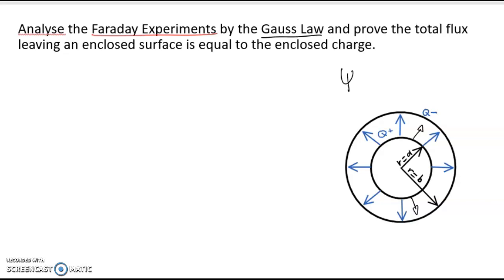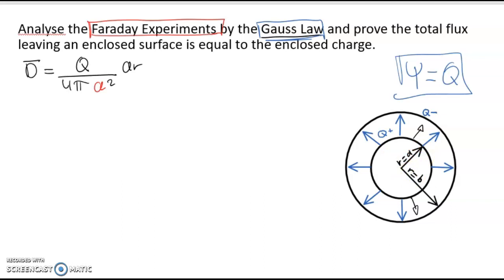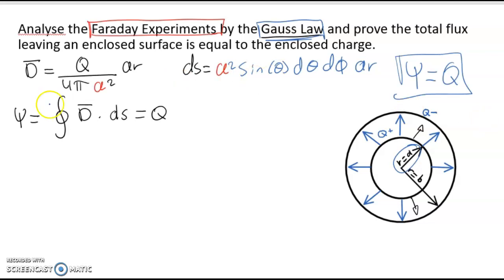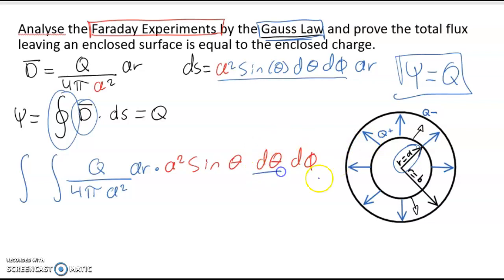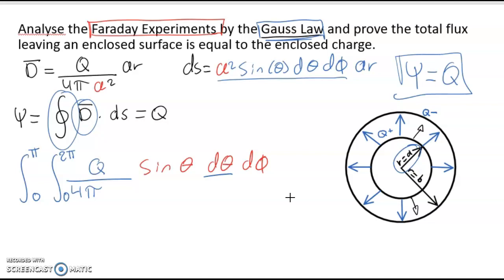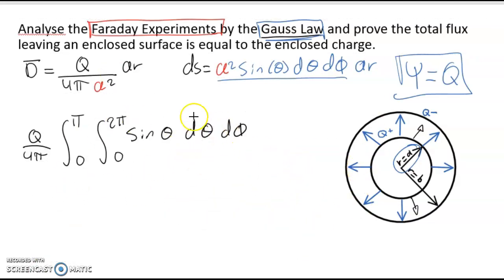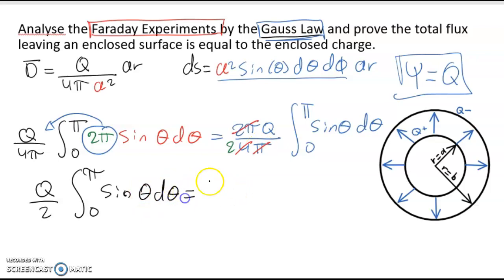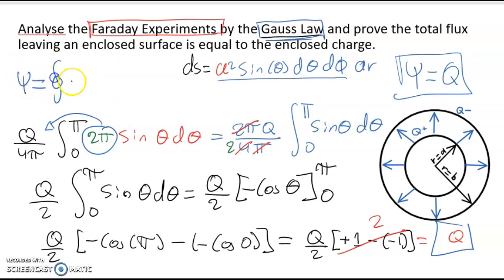Testing Gauss LawTesting Gauss Law